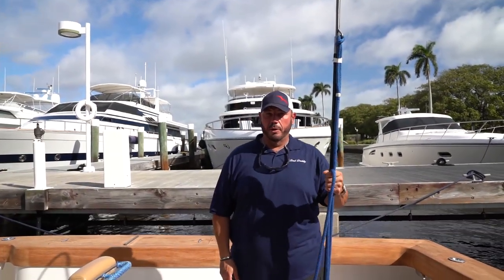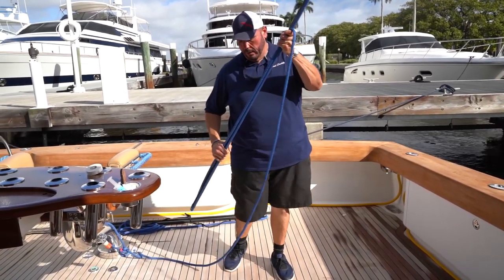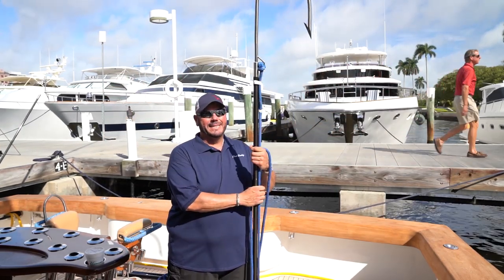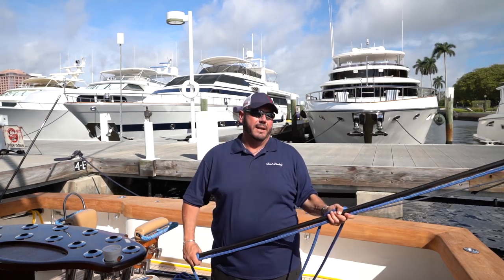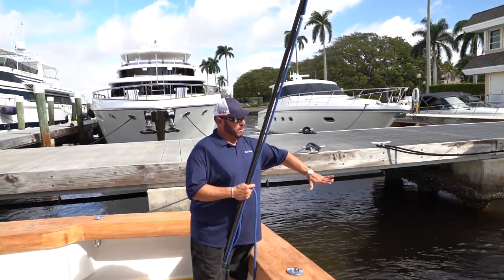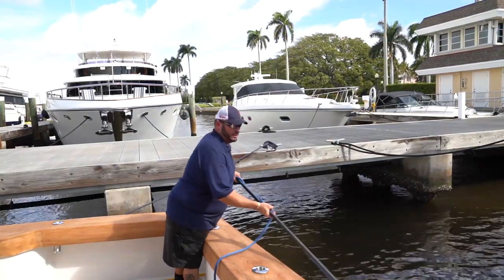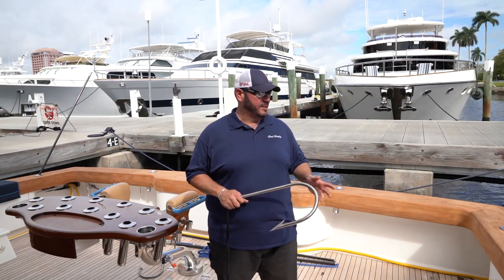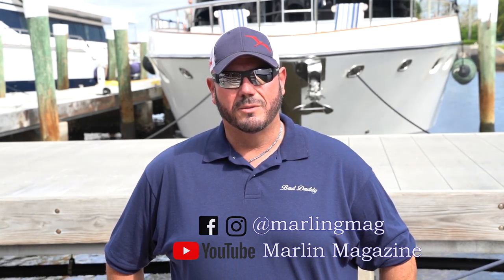Using Flying Gaffs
We show you how to assemble and use a flying gaff, a critical tool when taking large, dangerous gamefish.